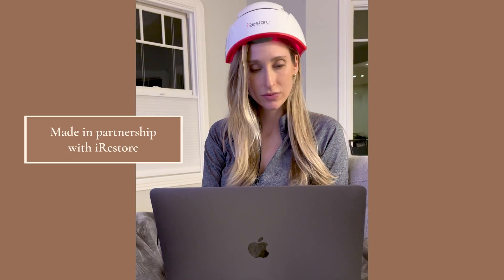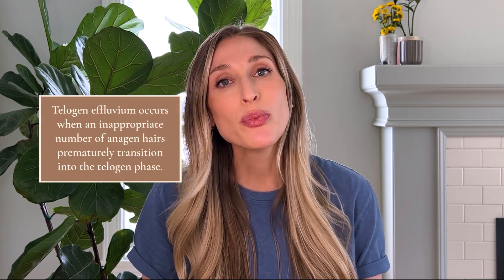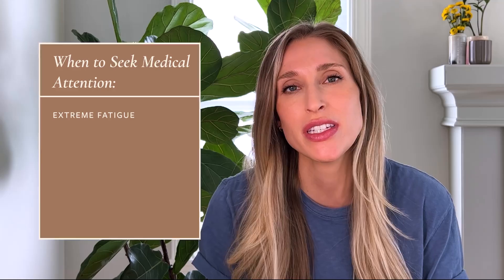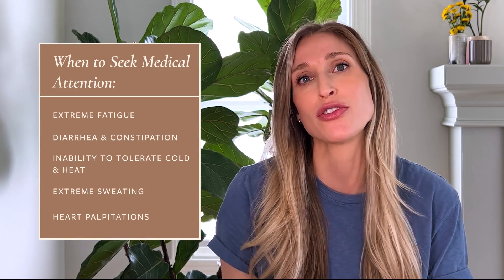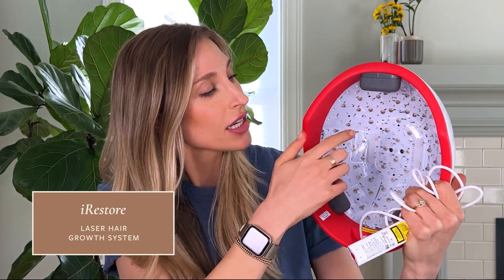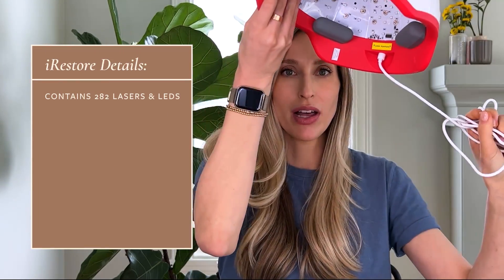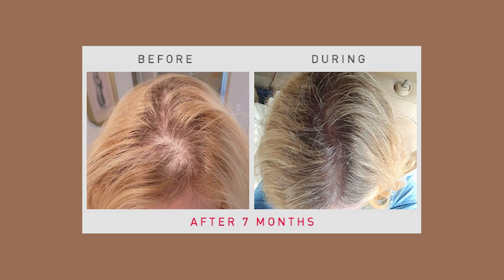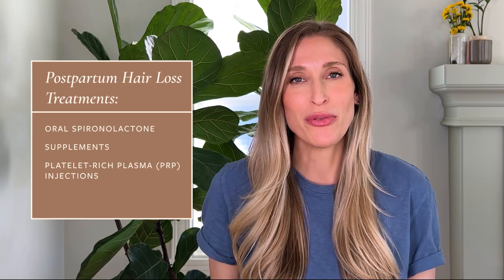Dermatologist Shares Hair Loss Treatments for Postpartum & Female Pattern Hair Loss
As a dermatologist, I have so many patients come to me looking for hair loss treatments that helps with postpartum hair loss as well as female pattern hair loss. And as a new mom, I'm particularly familiar with postpartum hair loss. That's why I put together some of the best, effective hair loss treatments that can help.

CHAPTERS:
00:00 Intro
01:08 Hair Biology
02:26 Postpartum Hair Loss
04:14 Female Pattern Hair Loss
05:23 My Experience
05:54 Low Level Laser Therapy (LLLT)
09:35 Oral Spironolactone
09:53 Supplements
10:23 Platelet-Rich Plasma (PRP)
10:52 Topicals
11:44 Dermatologist Tips